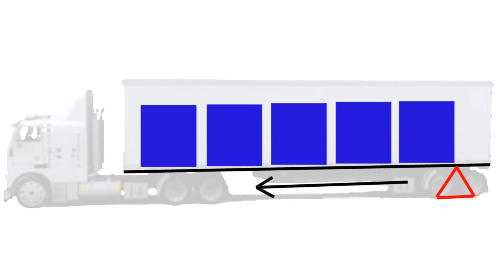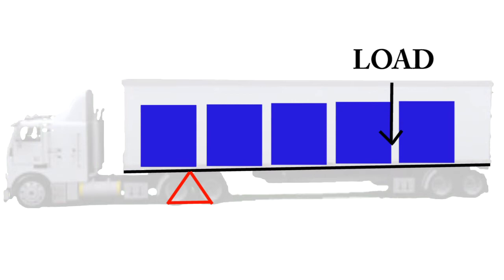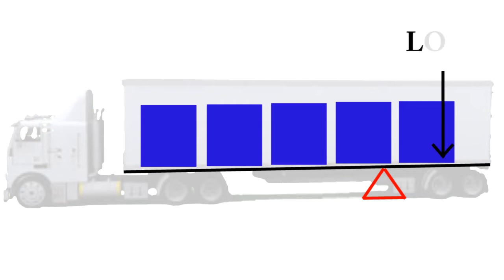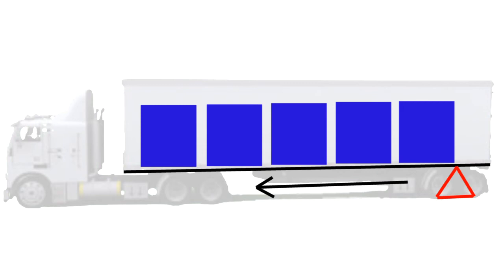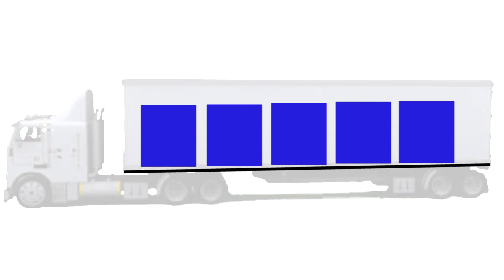HOW TO ADJUST YOUR TANDEM WEIGHT